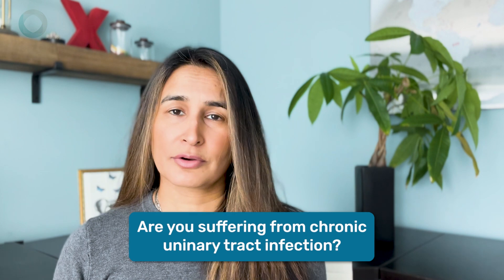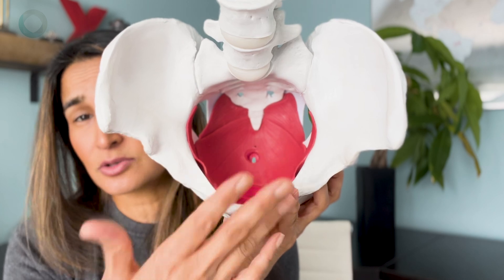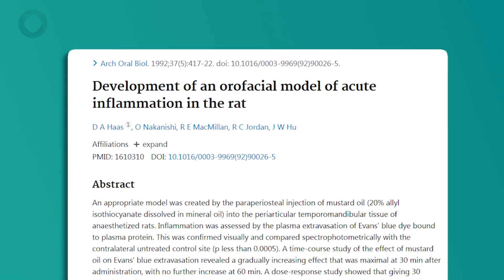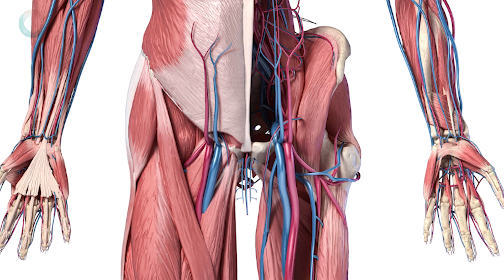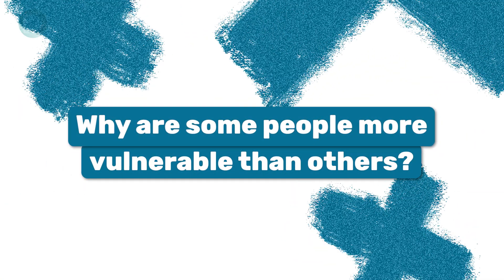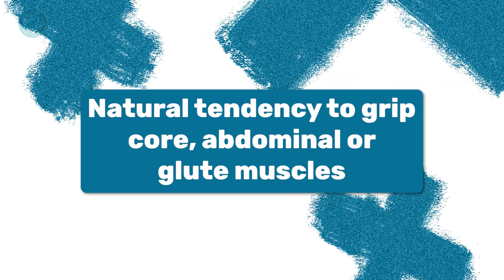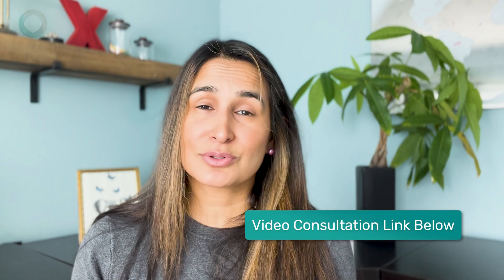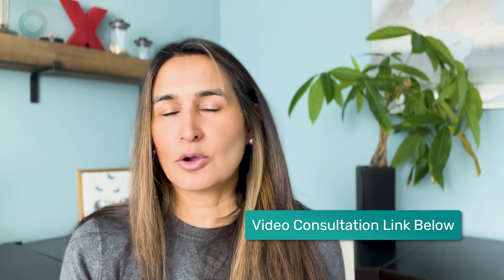How Inflammation from UTIs Affects Your Pelvic Floor Muscles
Hina, explains the connection between chronic urinary tract infection (UTI) symptoms and pelvic floor dysfunction. She details how inflammation from UTIs can lead to tight and restricted pelvic floor muscles, which may cause persistent pain, urinary urgency, and other discomforts even after an infection clears. Using a pelvic model and referencing scientific research, she illustrates how inflammation spreads to surrounding muscles and nerves, potentially leading to back, hip, and abdominal pain. Hina highlights common risk factors, including stress, posture, hormonal changes, and underlying conditions like endometriosis and interstitial cystitis.

👉 If you're experiencing abdominal or groin pain after having abdominal surgery, there are hidden factors that may be affecting you.

⚪ ABOUT:

Hi!  I'm Hina Sheth, I have been treating complex orthopedics, sports and pelvic floor physical problems for over 25 years with amazing results.
Now I want to bring my knowledge to the global community so I can spread my knowledge to you. Our bodies are complex systems of 600 muscles and organs intertwined in a fascial system that all work together. Imbalances in this system such as trigger points, visceral and myofascial restrictions can lead to joint, pelvic, and organ issues. Factors like nutrition, exercise, sleep, and stress play a crucial role.
Unfortunately, our current health care model does not look at our bodies as a whole and often times compartmentalize musculoskeletal injuries and dysfunctions.  At Rebalance, our goal is to holistically treat this complex system to restore harmony in the body.
By addressing these imbalances, we help clients improve their overall health and well-being.  Our vision is to empower individuals to create a healthier lifestyle for themselves.